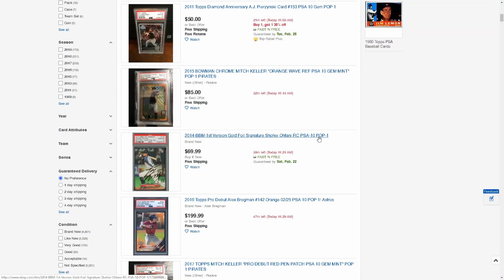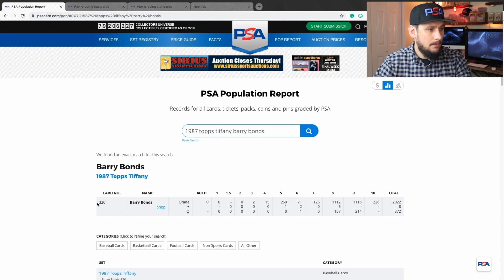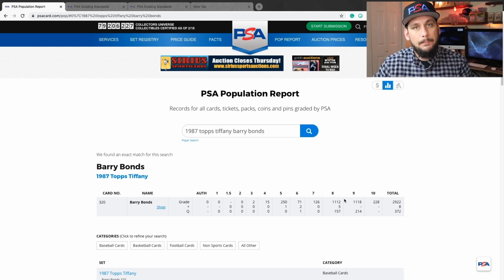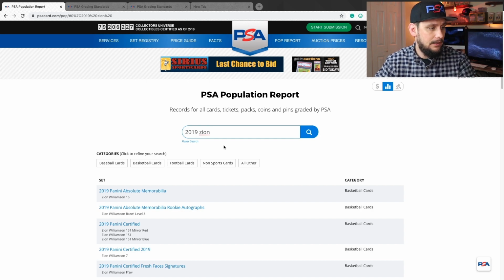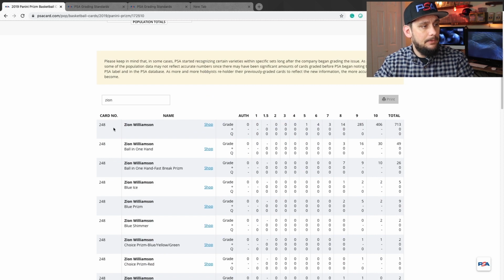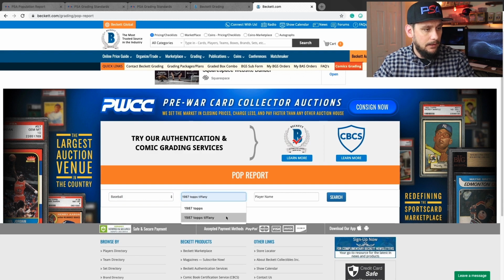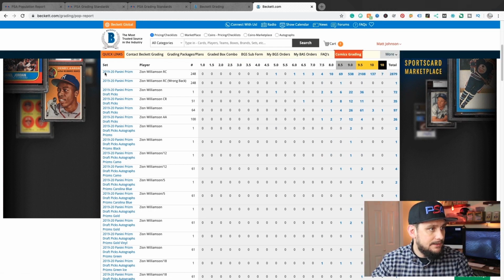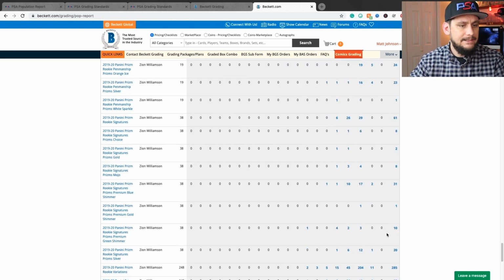How To Search PSA and BGS Population Reports - Investing in Sports Cards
Hey guys! In this video, I go over, in detail, how to search both the PSA and BGS population reports. If you want to know how to find out how rare a PSA graded of BGS graded card is, then follow these simple steps. This is a very important tool to use and get familiar with when investing in sports cards. Let me know if you have any questions in the comments below.

GEAR THAT I USE:
Brightech Lightview Pro Magnifying Lamp
Card Saver 1's
PSA Display Cases
MAONO AO4 USB Microphone
Adjustable Microphone stand
Neewer Softbox Lights
PSA Graded Sleeves